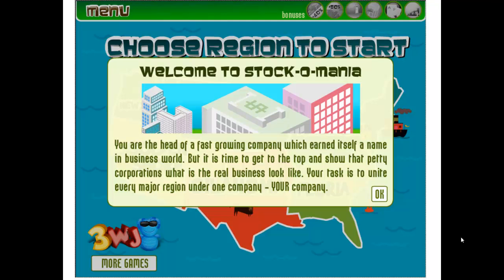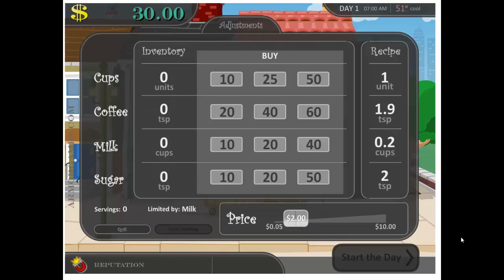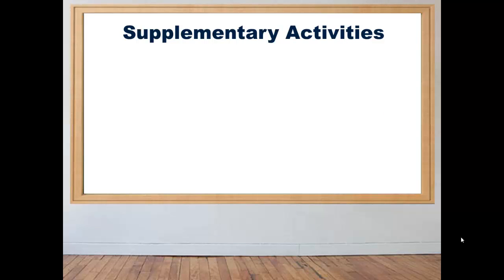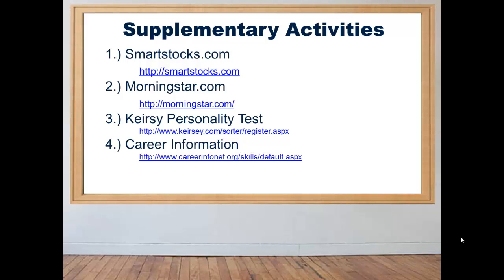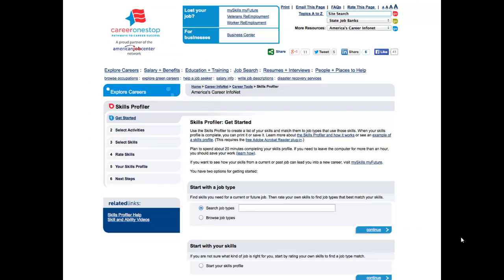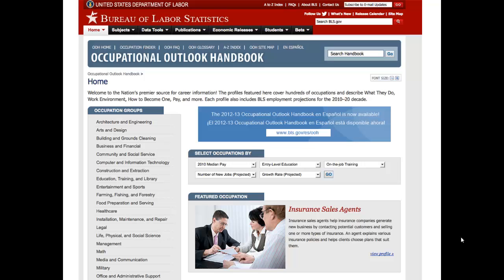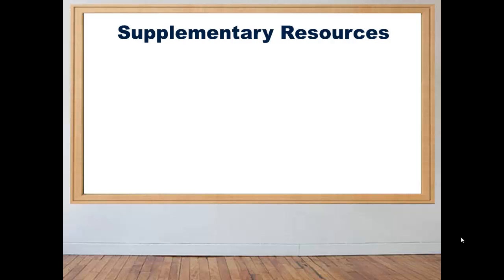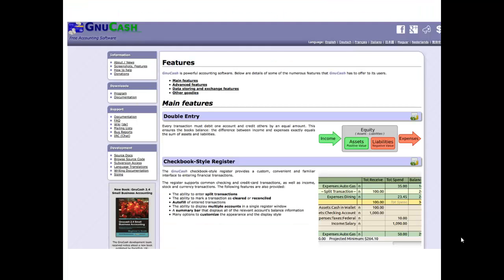Module 4: Open Business Resources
Lecture detailing open business resources for the Coursera Emerging Trends and Technologies in Virtual K12 Education MOOC.